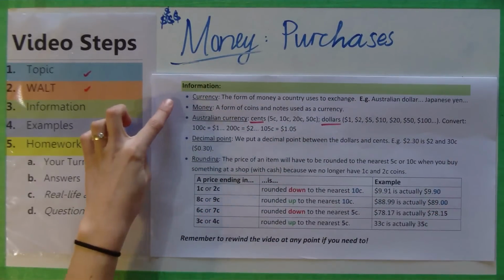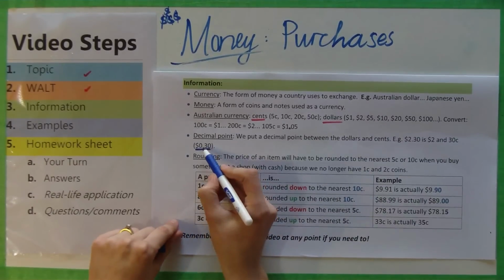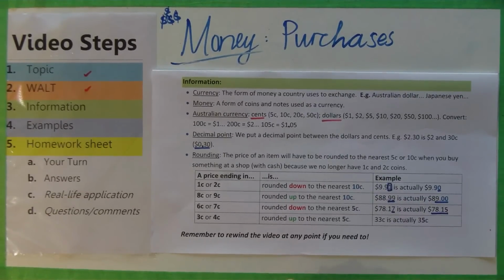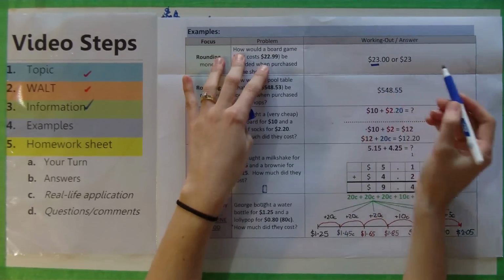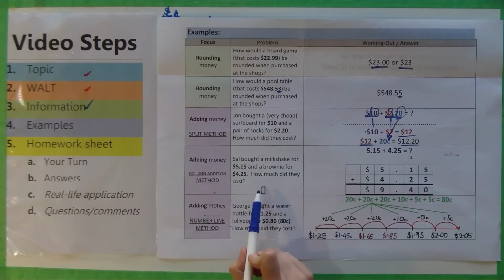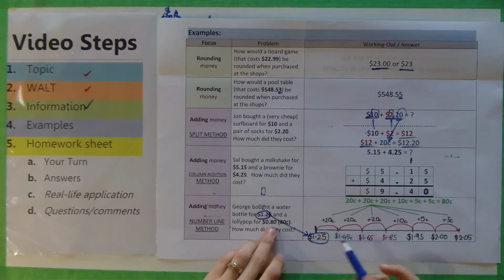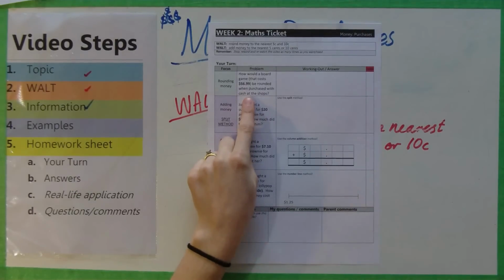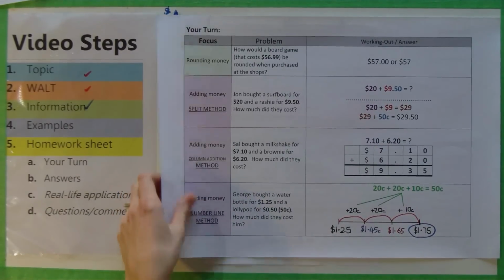Mrs de Hoog's Flipped Classroom - Money: Purchases